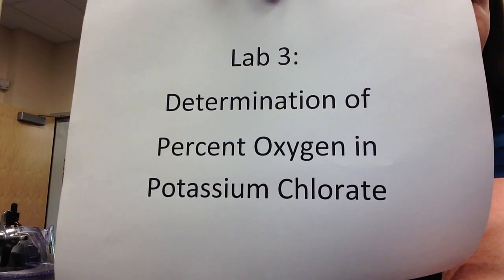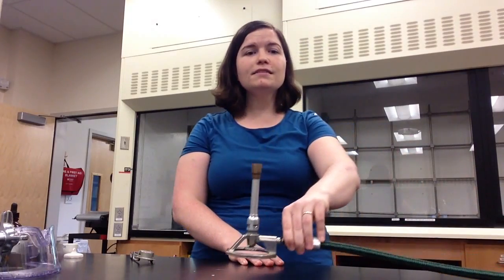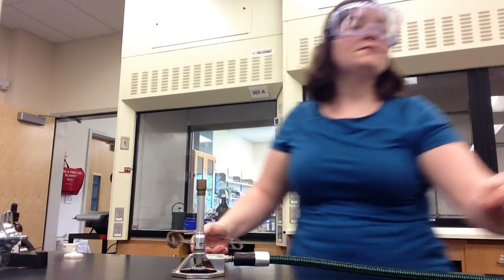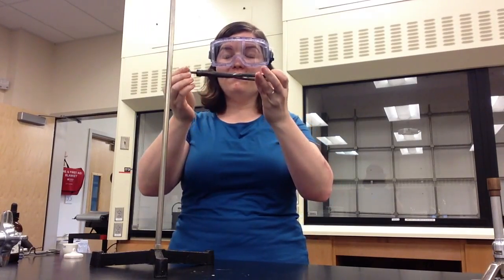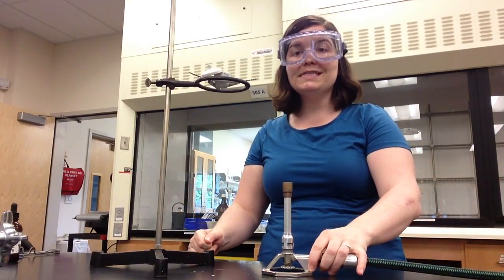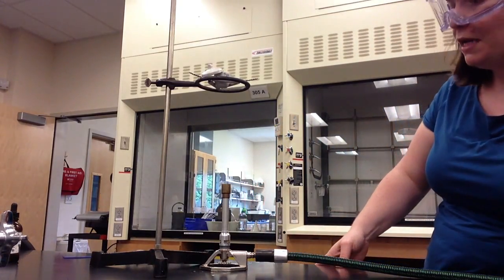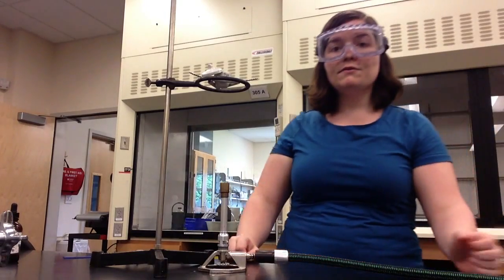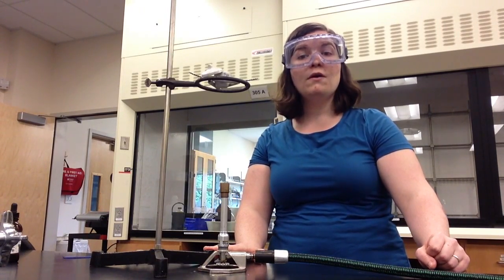Chem121 Determination of Percent Oxygen in Potassium Chlorate Safety Video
After watch the video, take the Lab Safety and Procedures Quiz on Canvas before attending lab.